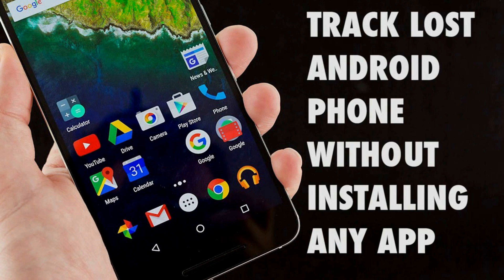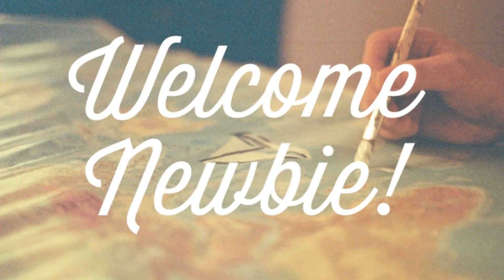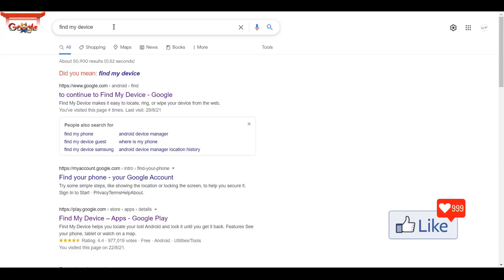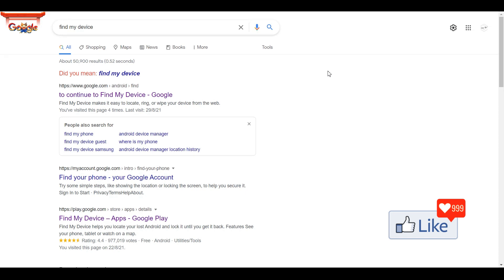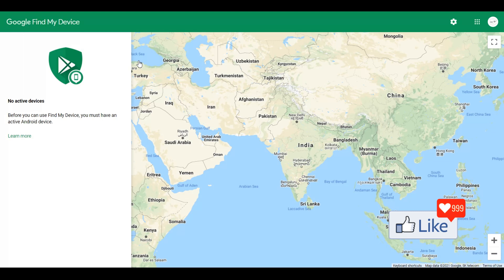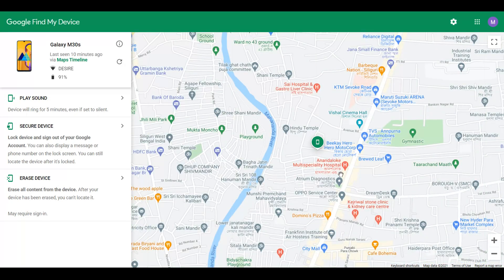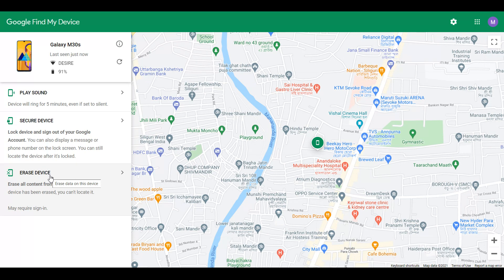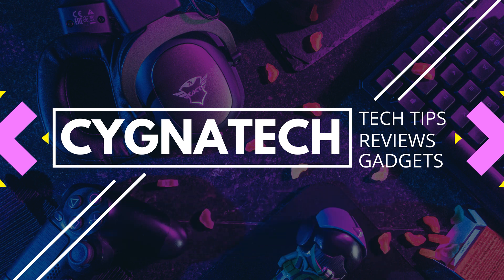How To Trace An Android Phone Without Any Application | Trace Any Android Device In The World FREE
✔ In the video for today I am showing you How To Trace An Android Phone Without Any Application | Trace Any Android Device In The World FREE. This is the easiest way to track/trace your misplaced or stolen android device. No investment or sign-up. Totally FREE to use website
If you are trying to track your phone because its misplaced, this is the video for you

Cheers!!!
Ken
Team CYGNATECH